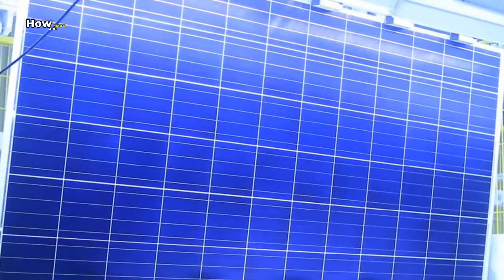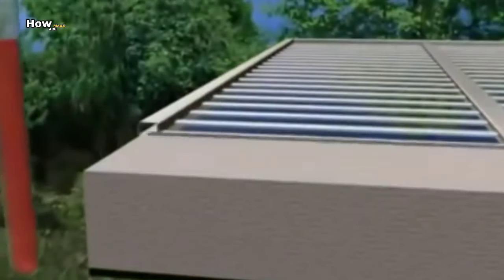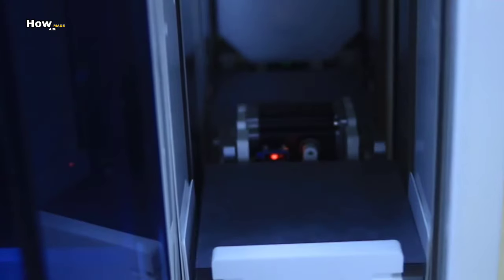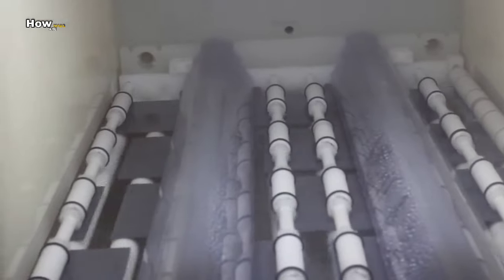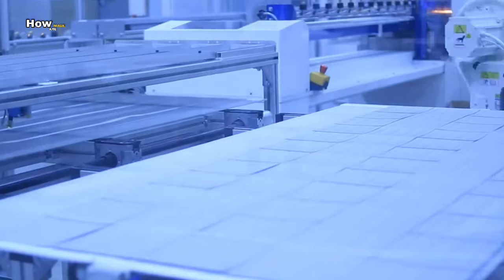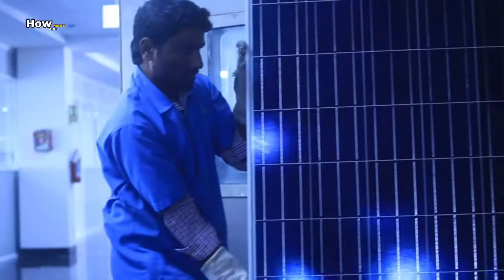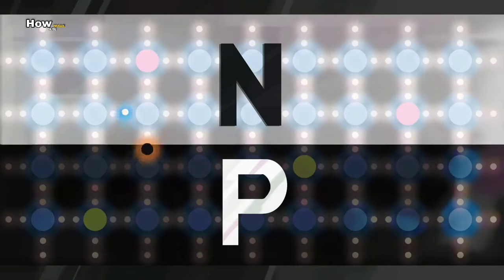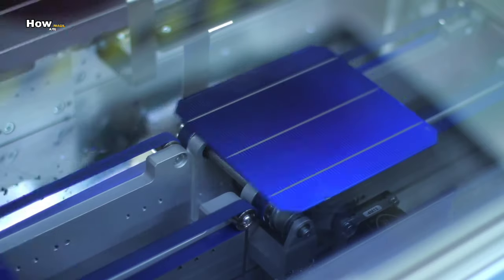How It's Made Solar Panels In Factories | Solar Panel Manufacturing Process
Presented By :- [ How Are Made ]

How Solar Panels Are Made In Factories | How It's Made Solar Panels

➡️ Topic Covered :-

00:00 - How Solar Panels Are Made
04:30 - How solar Panels Work
06:02 - Video Summary [ Only Background Music ]

➡️ In This Video I Will Show Your Queries :-

1.how it's made solar panels
2.how solar panels are made
3.how solar panels work
4.solar panels manufacturing
5.solar panel factory
6.solar panels
7.how it's actually made solar panel

×× Thanks to Watching [ How Are Made ] ××